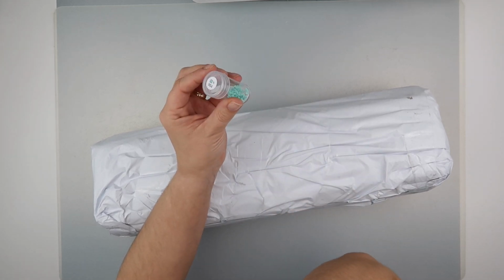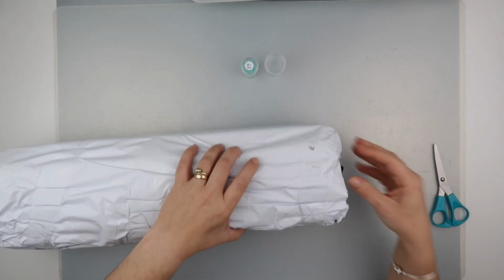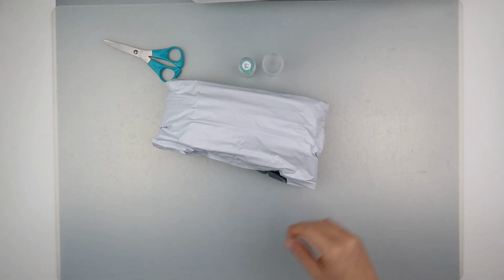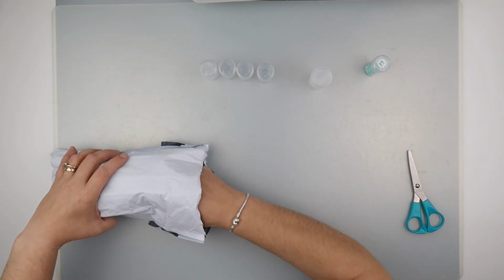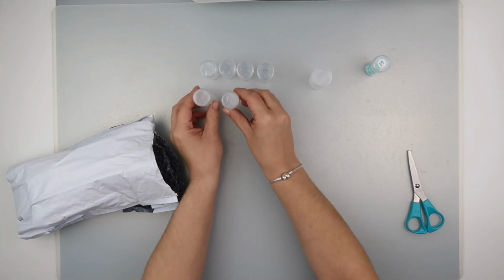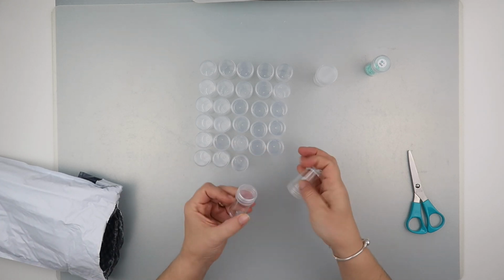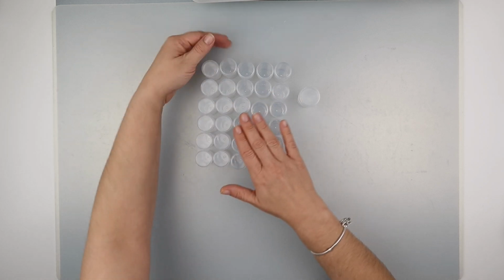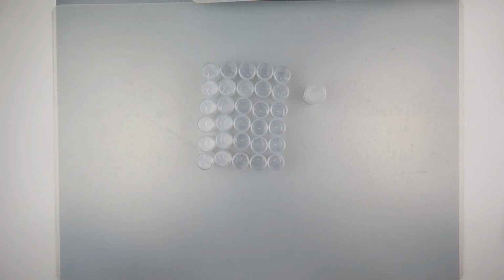Diamond Painting - Unboxing | Bottles of Joy!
The company did good! They sent me what I ordered, and I couldn't be happier. If you want to try out a company that puts things right if they go wrong, then check them out